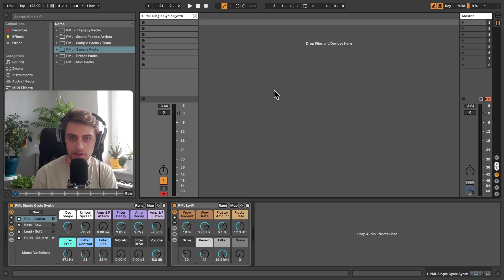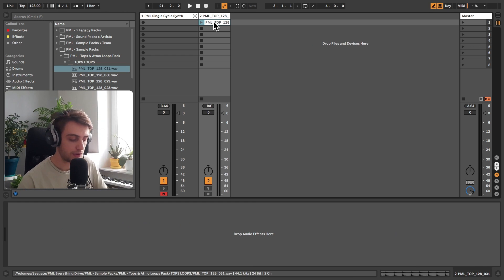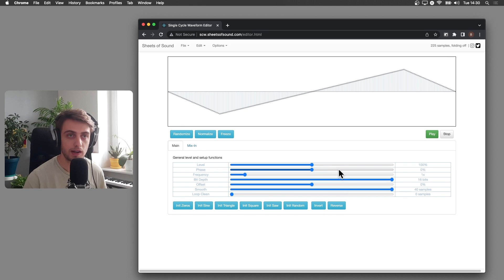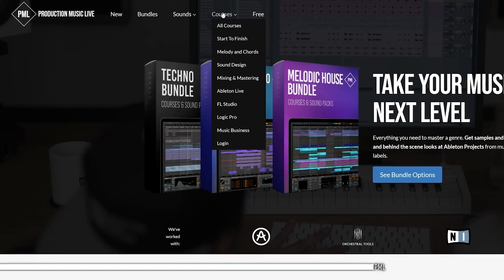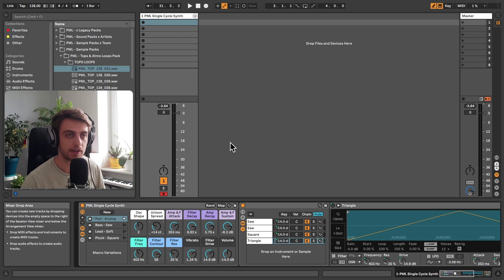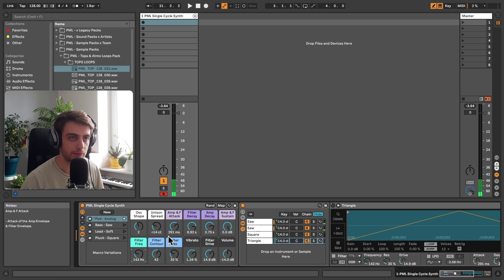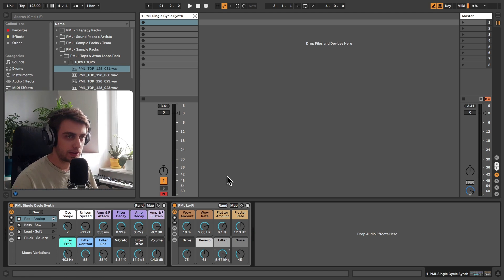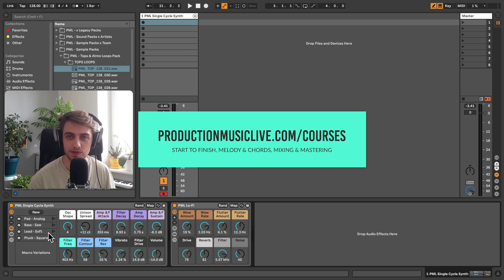The Secret Ableton Synth + Free Rack Download | Single Cycle Waveforms Tutorial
In this video tutorial our instructor Boris shows you one of the rarely used synthesis techniques in Ableton Live, which is using single cycle waveforms in Simpler. We're going to take a look at something called the Single Cycle Waveform Editor, where you can create your own single cycles. Then we'll go into Simpler to design a simple SCW Synth from scratch. We go over every single parameter of the PML SCW Synth Rack, as well as the PML Lo-Fi Rack, which are free to download Ableton Racks. Let's get started!

0:00 Intro
1:13 What are single cycle waveforms?
2:32 The SCW Editor
3:32 Creating a simple SCW synth
5:11 The PML Single Cycle Synth Overview
8:09 The PML Lo-Fi Rack
9:36 Summary